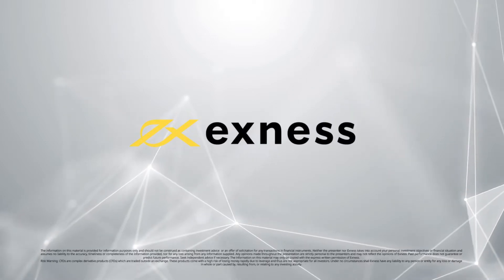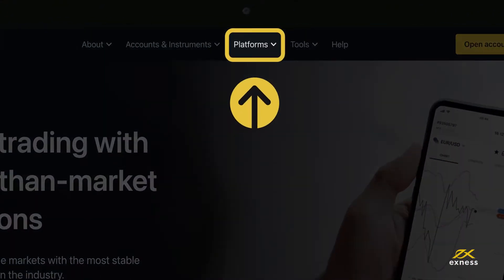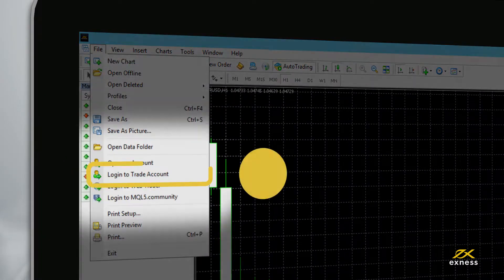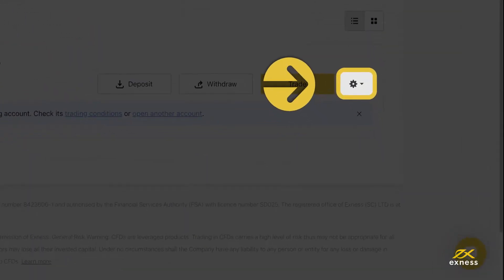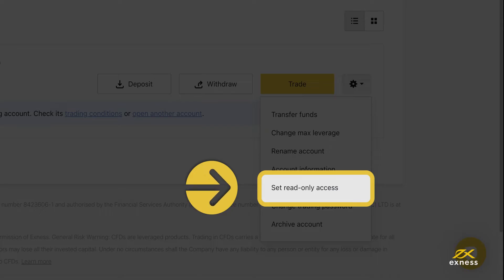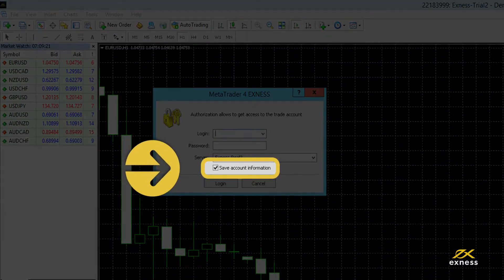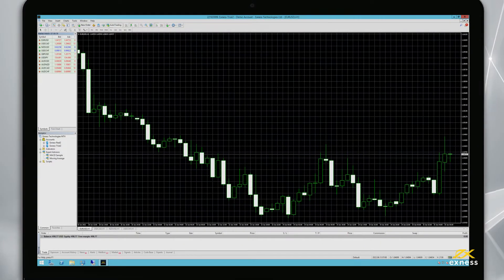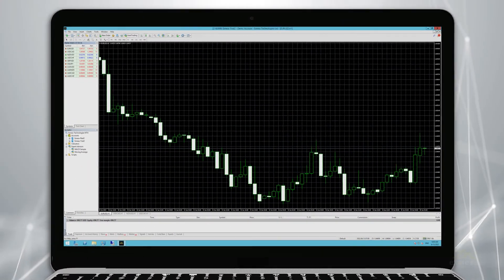MT4 Windows Login for ONLINE TRADING | Exness MT4 download for PC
A straightforward guide on how to log in to MT4 Windows. Perfect for those looking to get started with a demo trading account or seasoned traders aiming to trade online using the reliable MetaTrader 4 Windows platform.

In this video we walk you through the steps to download MetaTrader 4 for PC, courtesy of Exness, and demonstrate how to access your trading terminal with ease. Follow along as we visit the Exness homepage, download the MT4 application, and log in to your Exness account for a seamless trading experience. We cover everything from locating your login details to setting a new trading password if needed.

Whether you're interested in a practice run with an Exness demo account or wish to trade online with a real account, this Exness tutorial is here to help. Remember, online trading can be simple when you have the right tools and guidance—let's get you set up and ready to trade on MT4 Windows.

Thank you for choosing Exness as your trusted trading partner.